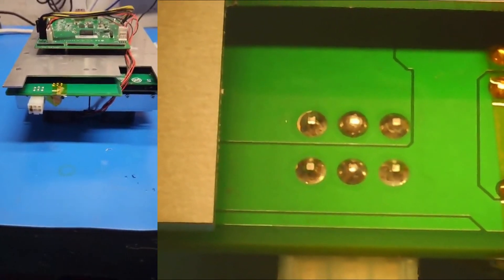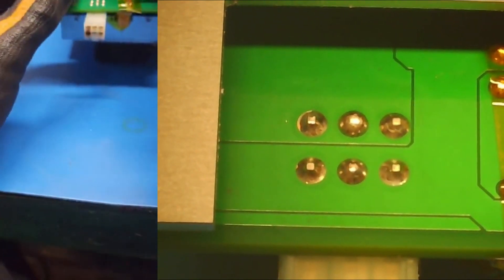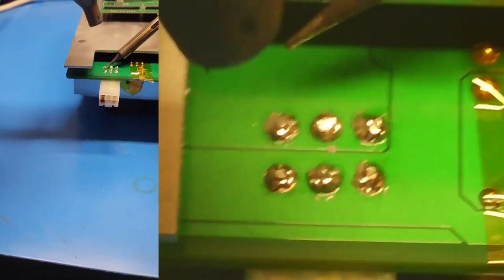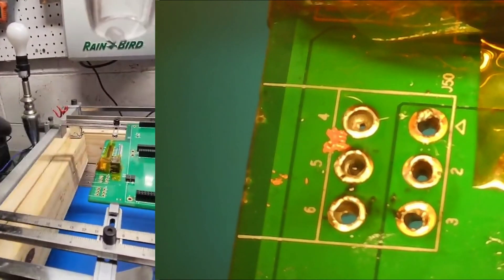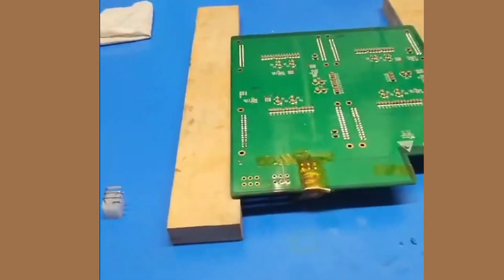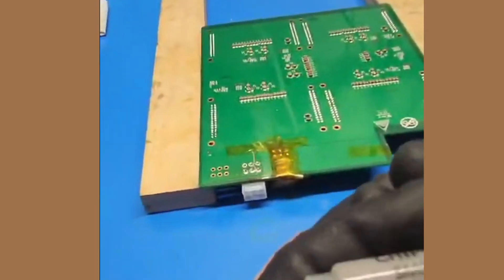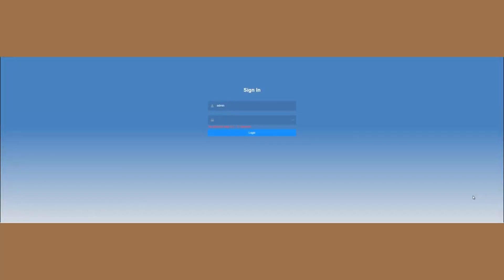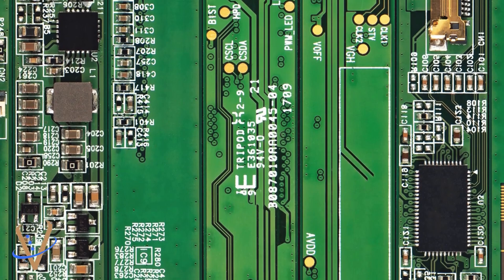6-Pin PCIe Power Connector Replacement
🌟 Ready to up your repair game? In this episode, we’re showing you how to replace a 6-Pin PCIe Power Connector using THT (Through-Hole Technology) soldering techniques. 🛠️✨

Join us as we guide you through the detailed process of safely and effectively replacing the power connector on your antminer unit. 💪 Whether you're a seasoned pro or a newbie, we've got you covered with all the tips and tricks you need to make this repair a breeze.

- Identifying the 6-Pin PCIe Power Connector
- Essential tools for THT
- Step-by-step guide to safely remove the old connector
- Proper technique for soldering the new connector
- Key precautions to ensure a successful repair

This isn't just a repair – it's an upgrade! Let’s get your antminer powered up and ready for action. 🔋⚡

Need specialized assistance? Join our exclusive subscription Telegram chat, "ASIC Miner Repair," and access expert help throughout your repair journey. Let’s master ASIC repair together! 🌐👷‍♂️👷‍♀️

For more detailed guides and expert advice on miner repairs, don't forget to visit us